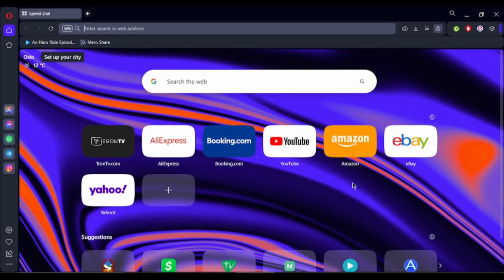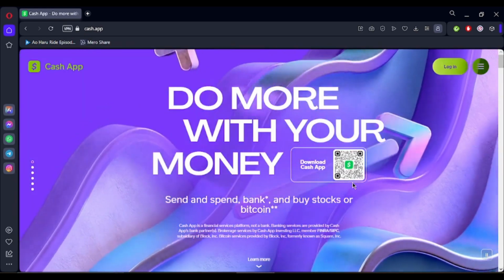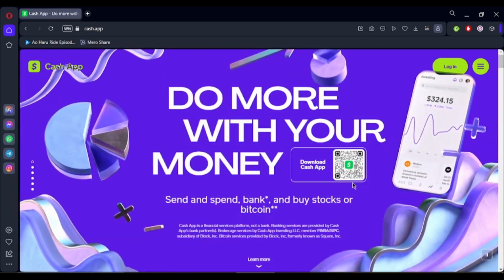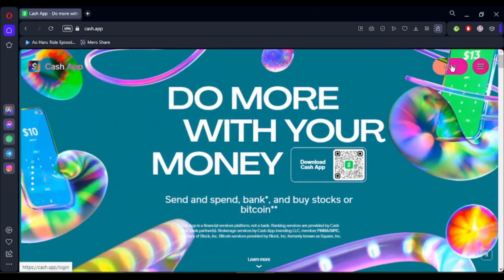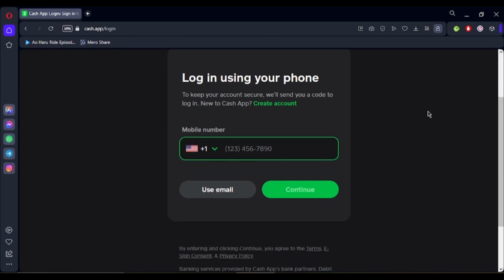How to Login to CashApp on PC?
Step by step easy-to-follow guide on How to Login to CashApp on PC. This video walks you through the process of signing in your CashApp account on a computer.